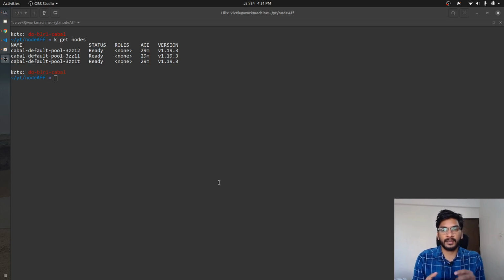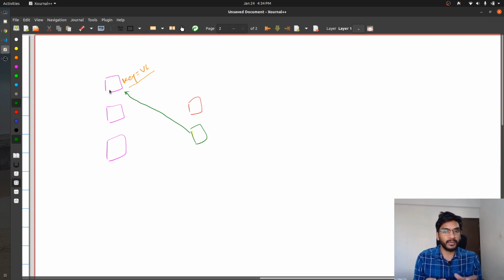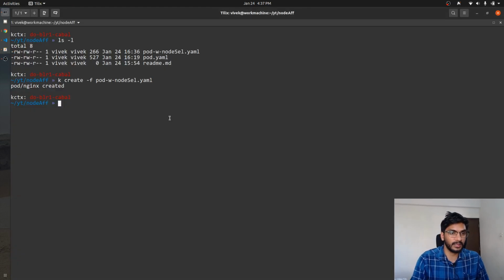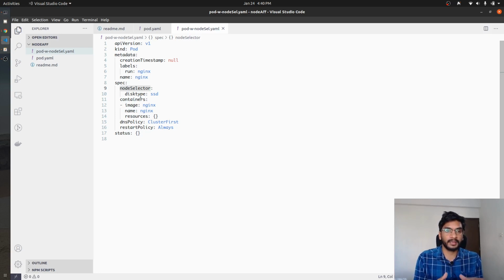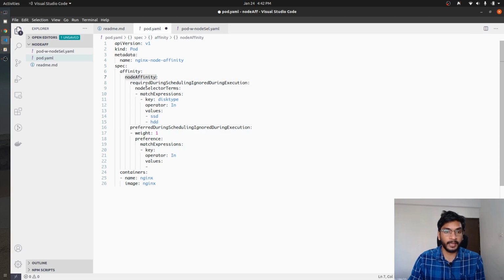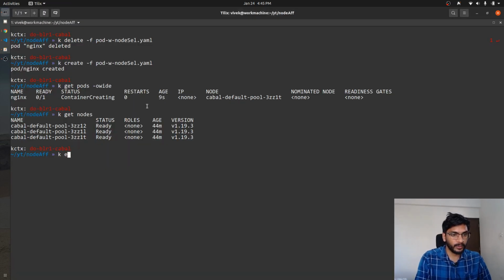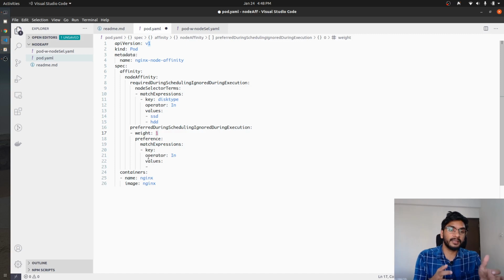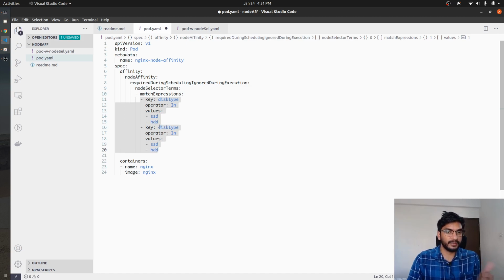Kubernetes Node Selector and Node Affinity | Taints & Toleration with NodeSel and Affinity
In this video we looked into what are NodeSelector and NodeAffinity constructs in terms of Kubernetes. We actually looked into how we can use combination of Taints and Toleration and nodeSelector or NodeAffinity to make sure only a set of pods will be scheduled on a specific node.
We looked into the nodeAffinity types (requiredDuringSchedulingIgnoredDuringExecution, preferredDuringSchedulingIgnoredDuringExecution) in details and matchExpression operators as well.

00:00 Introduction
00:34 Kubernetes Scheduling Mechanisms
01:28 What is NodeSelector
03:47 Combination of NodeSelector, Taints and Toleration
05:03 Demoing NodeSelector
09:11 Limitation of NodeSelector
09:50 What is NodeAffinity and how it can be used to resolve NodeSelector limitation
11:00 Hard and soft affinity requirement
12:07 Types of NodeAffinity
14:32 MatchExpression operator
16:45 What does weight mean, in case of preferredDuringSchedulingIgnoredDuringExecution
19:11 Some special cases in case of multiple values for matchExpression and requiredDuringSchedulingIgnoredDuringExecution
21:11 Like and Subscribe